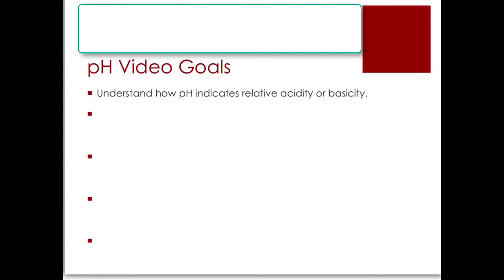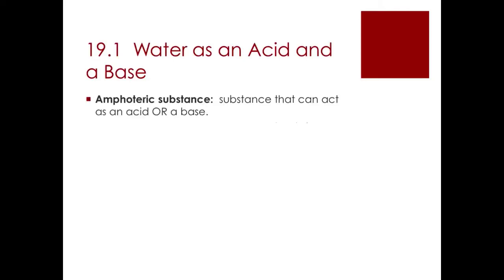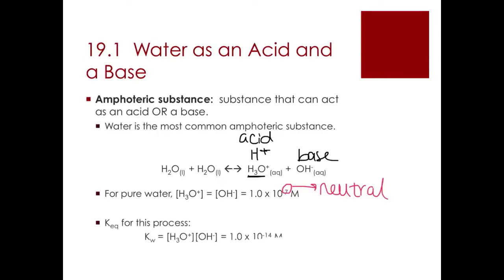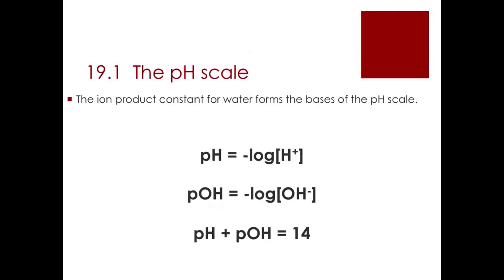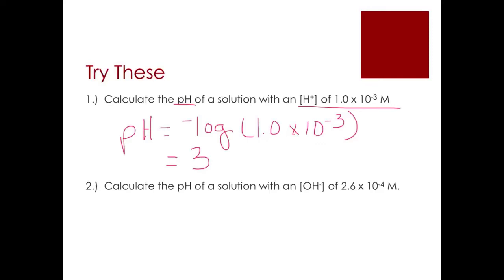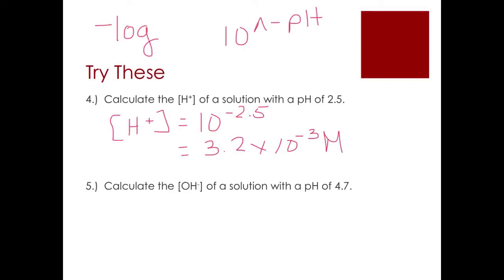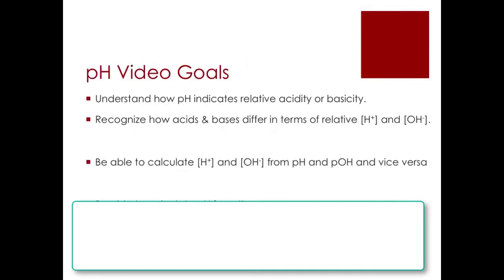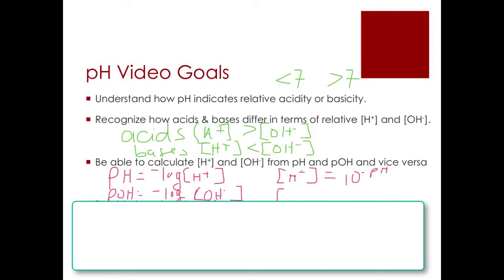pH Chem 1